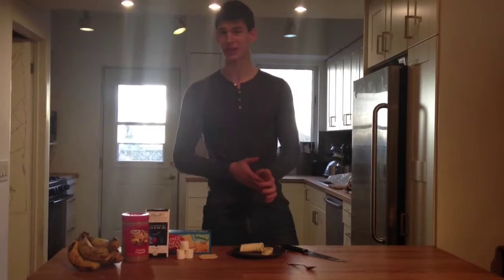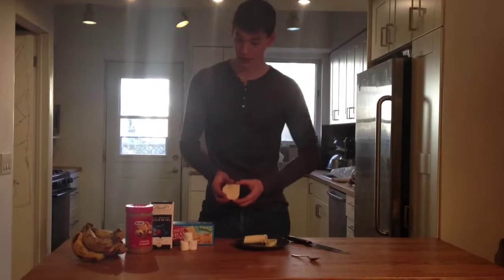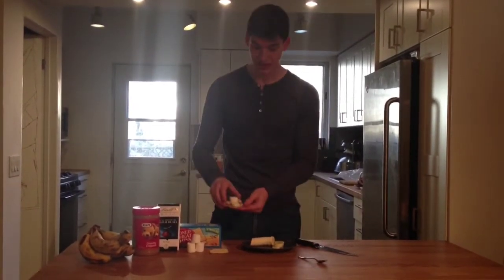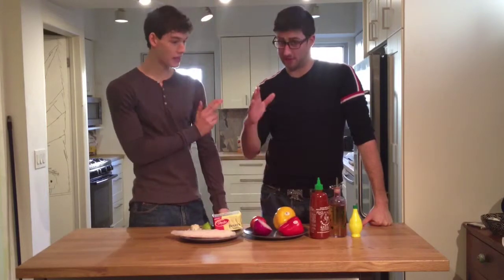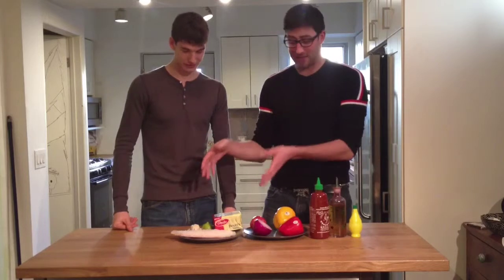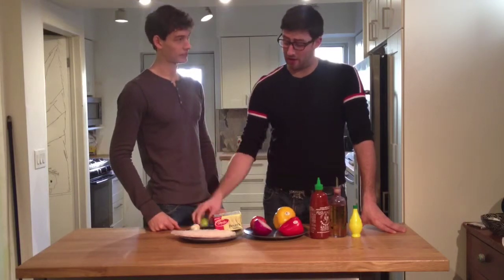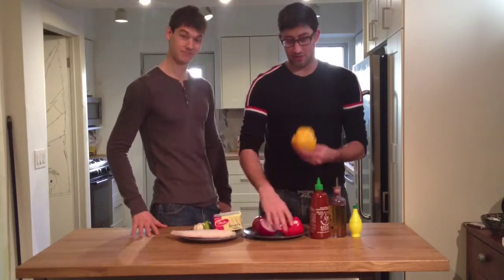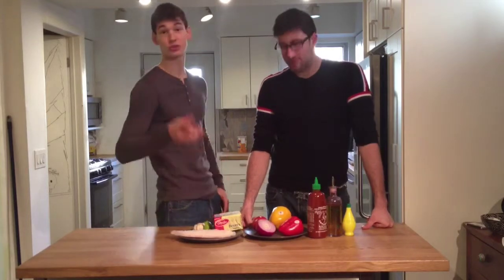Food Show Host -Brendan Flynn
Sample video of hosting for a cooking show.